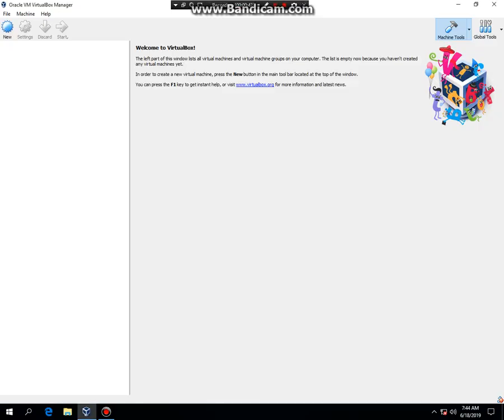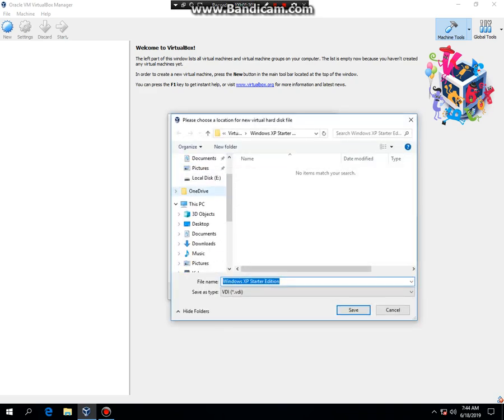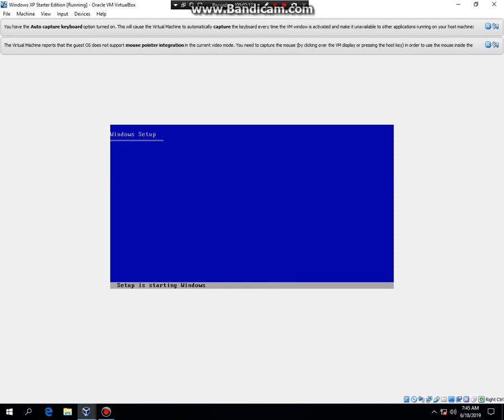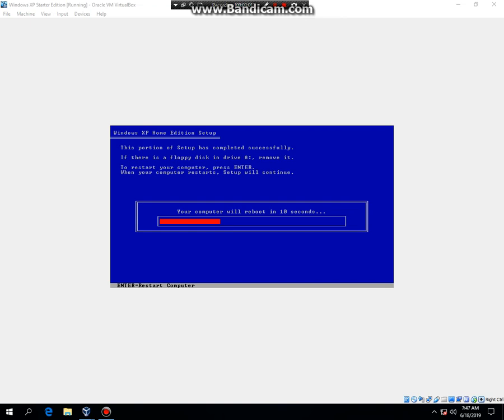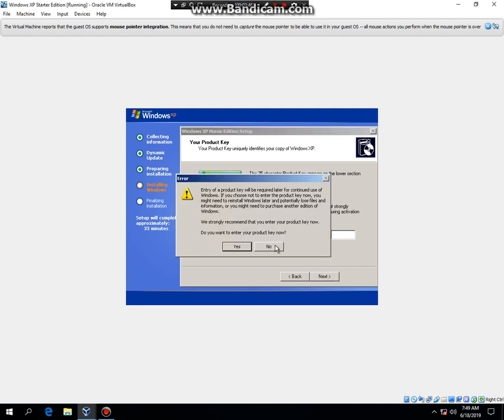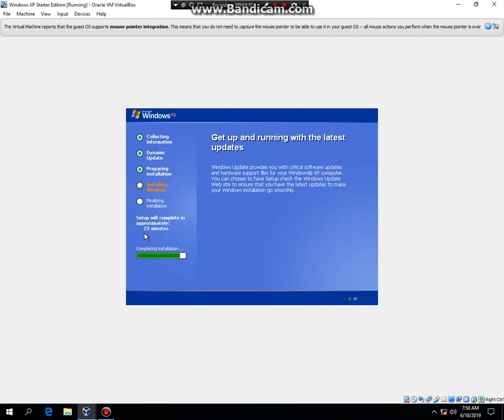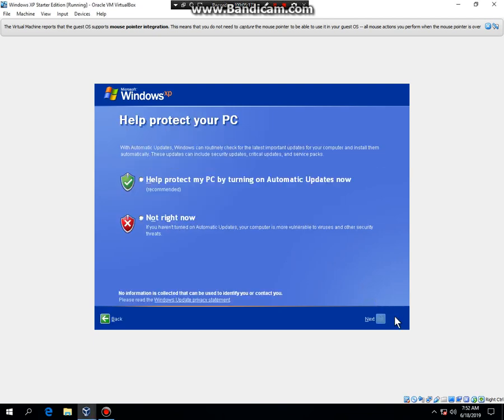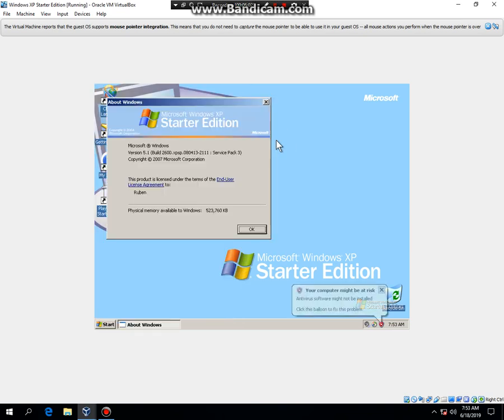Installing Windows XP Starter Edition in VirtualBox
Here is another tutorial of how to install Windows XP Starter Edition in VirtualBox. Windows XP Starter Edition is basically a version of XP that is designed to run on very low end PC's.

Date: 6/18/19